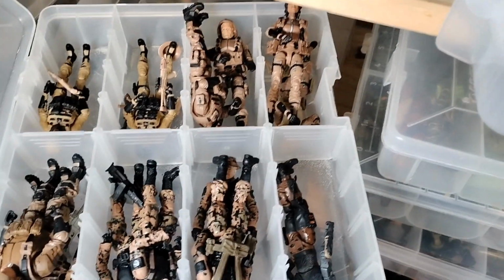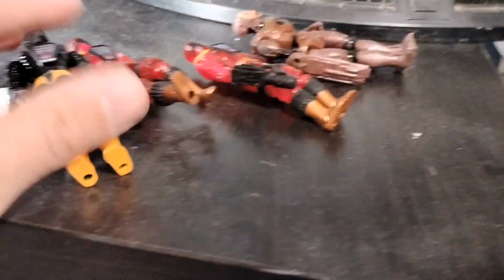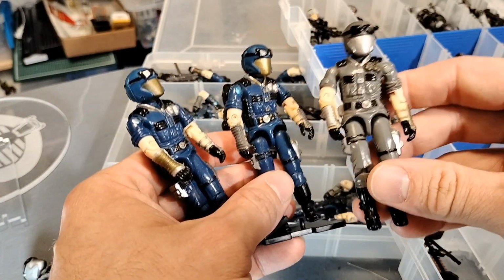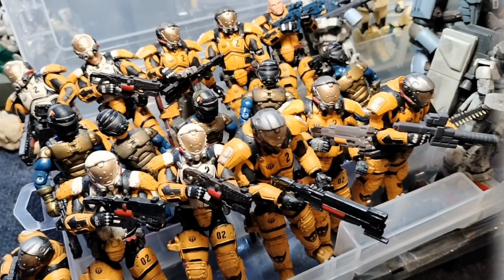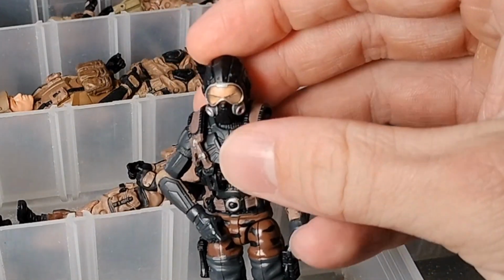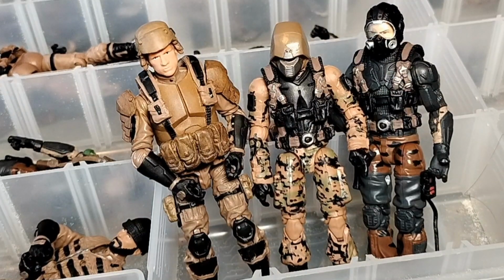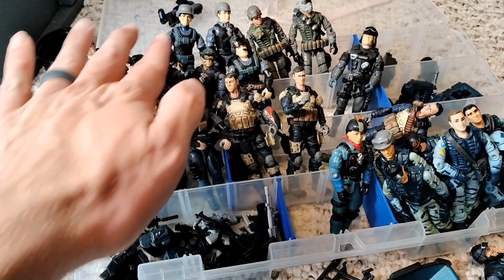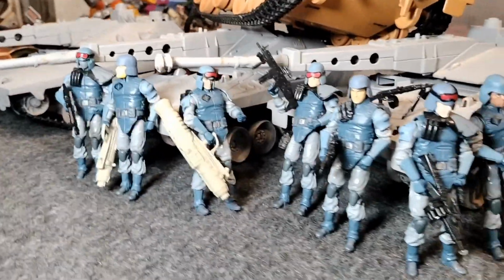How to Build a Better Army, GI Joe and Joy Toy.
Dom starts to unpack alllllllllll his 1:18 scale figures. and it's a bunch.

I'm rebuilding my lore, updating existing units with more modern figures, and questioning certain whacky one that I've always settled on but never loved